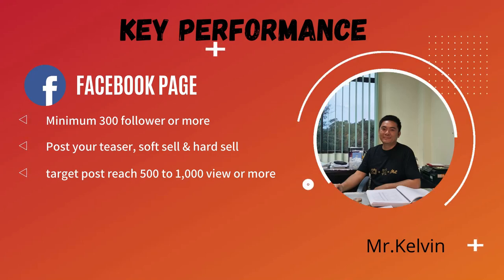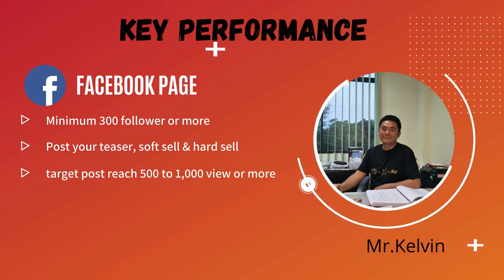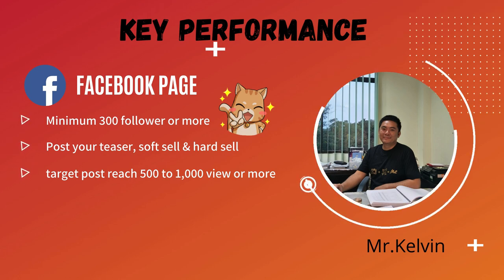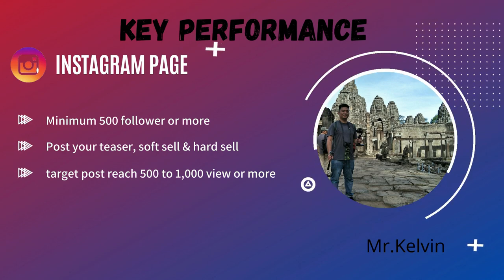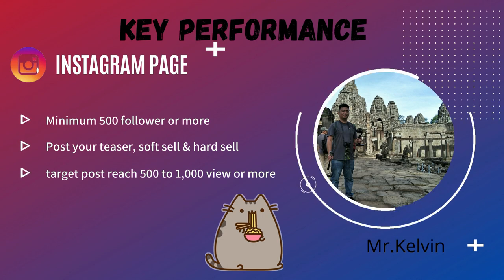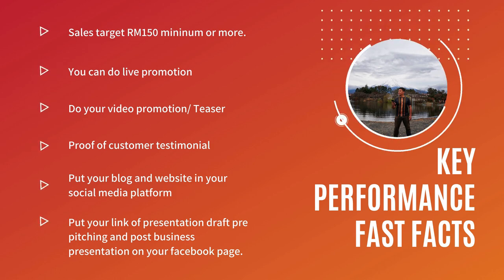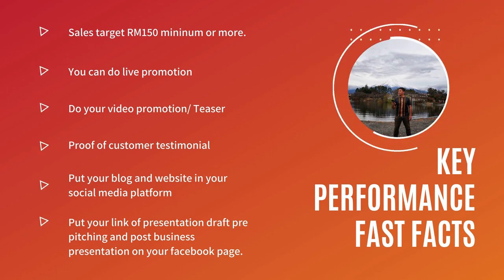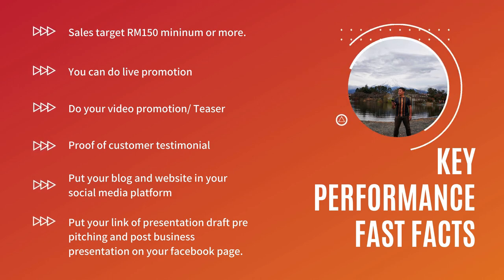HOW TO MEASURE THE KEY PERFORMANCE OF YOUR BUSINESS IN SOCIAL MEDIA | APKUMS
For section 12,13,14

Please register your attendant link at